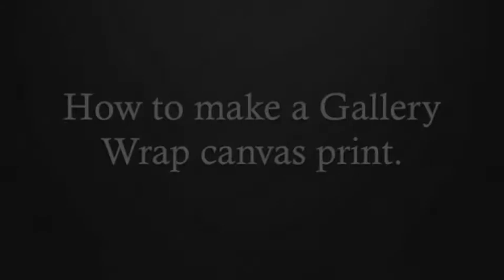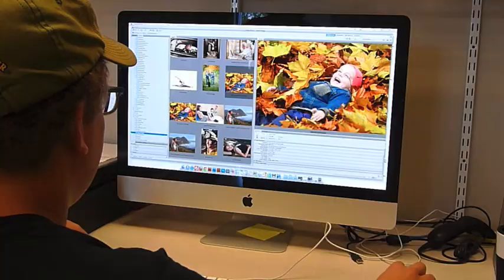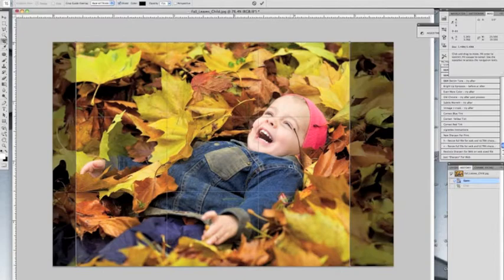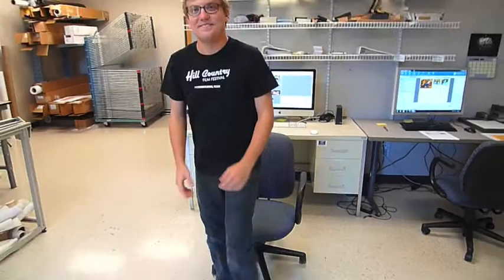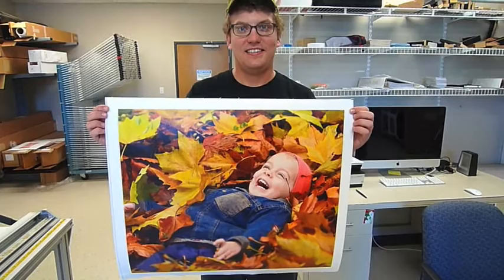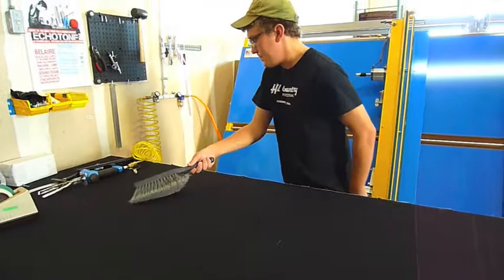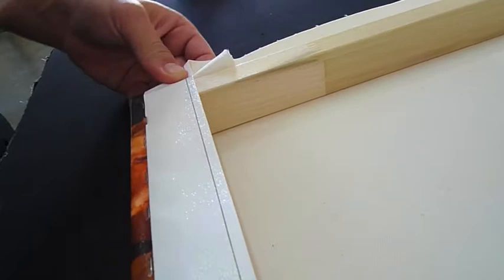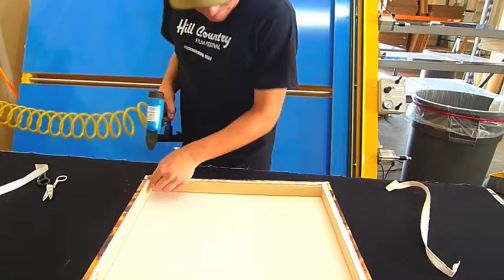How To Make a Gallery Wrap Canvas Print - Canvas Press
A behind the scenes look at how Canvas Press builds their beautiful gallery wraps.